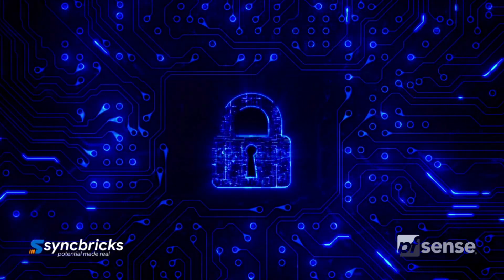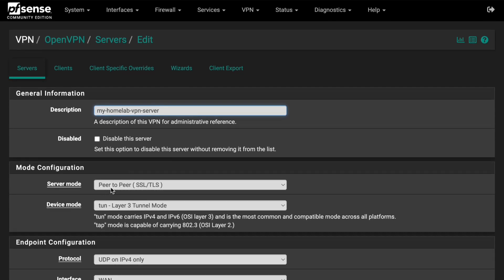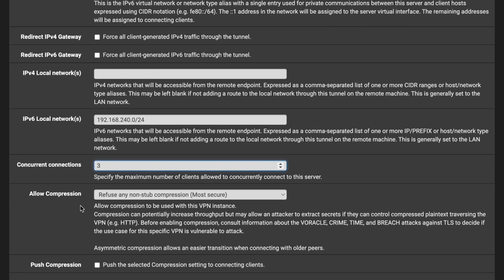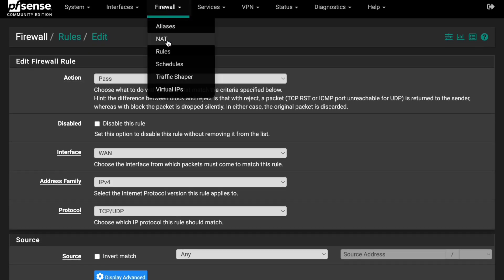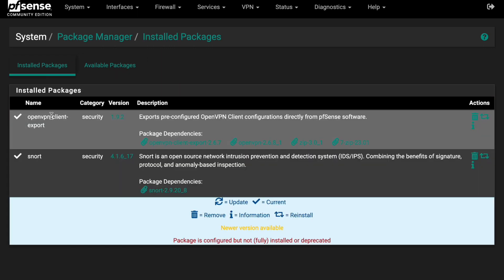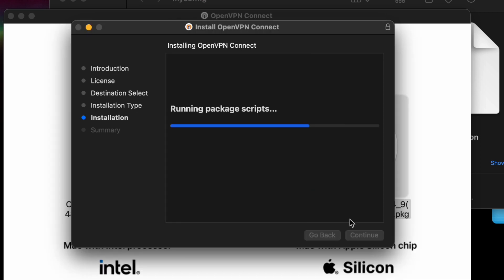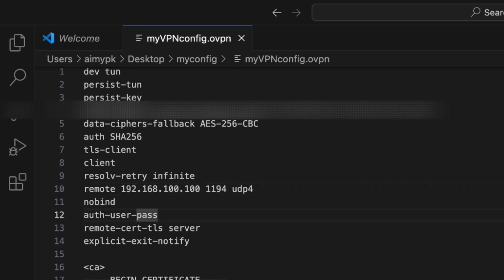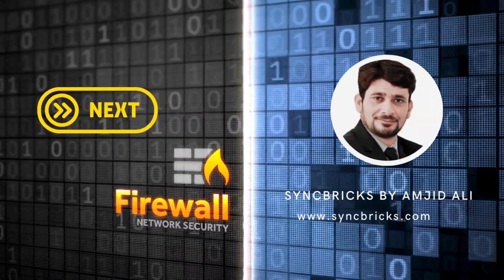pfSense OpenVPN Setup Step by Step